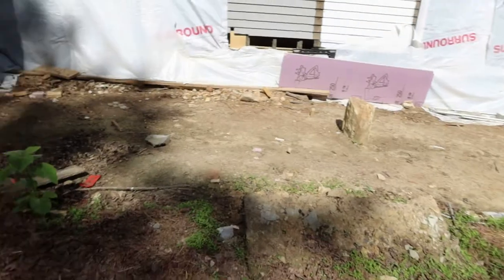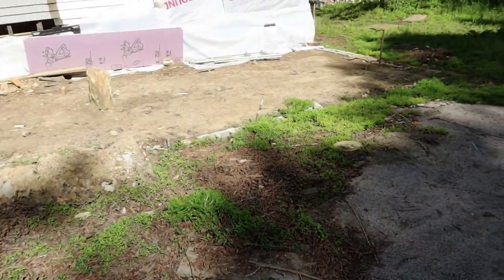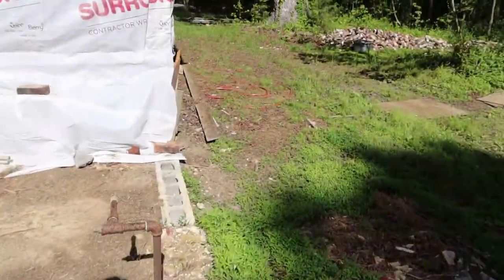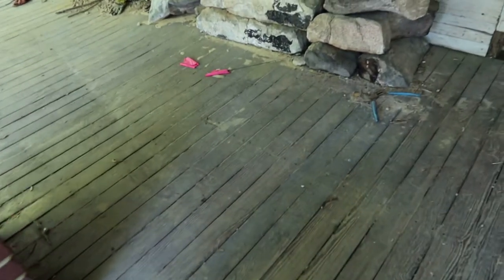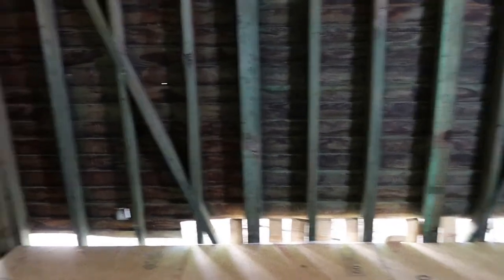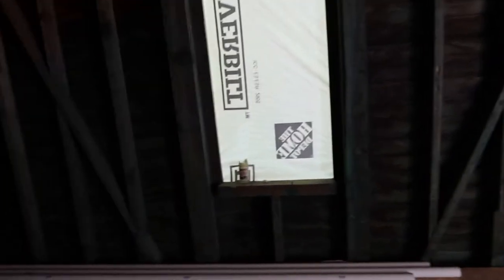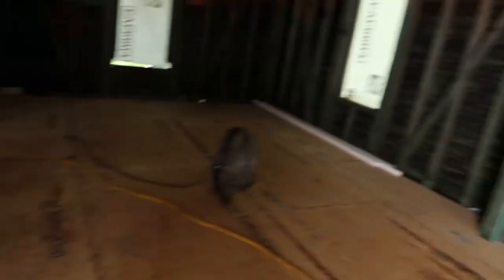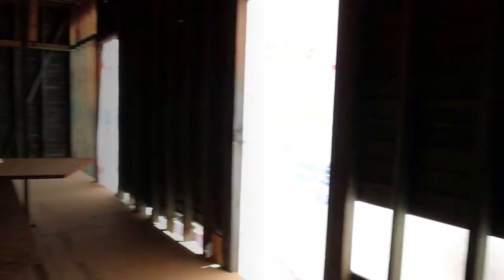Old Craftsman Style Farmhouse Renovation Update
Renovations are moving along on the 1910 Craftsman Style Farmhouse. Lots of progress coming soon. Thanks!